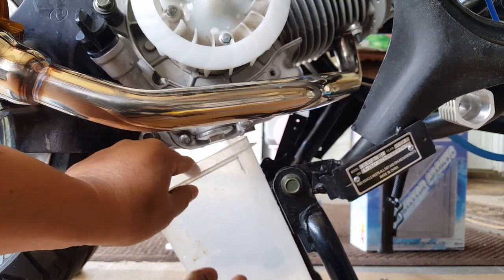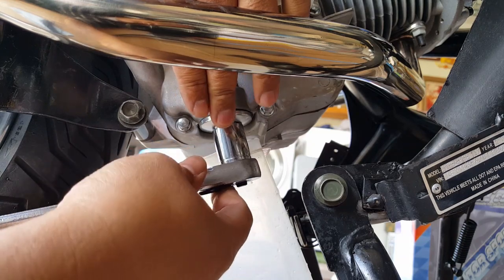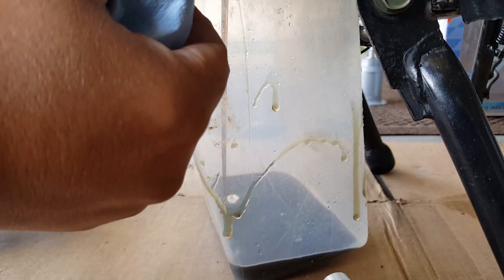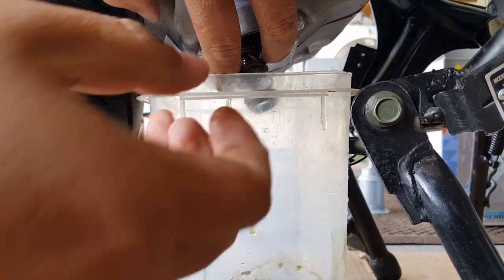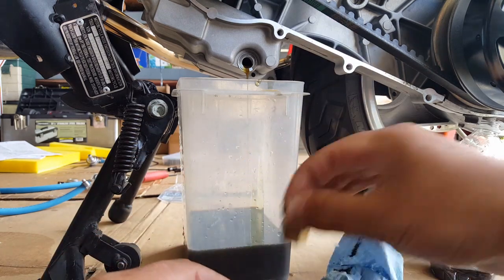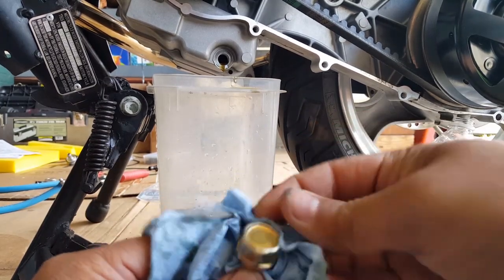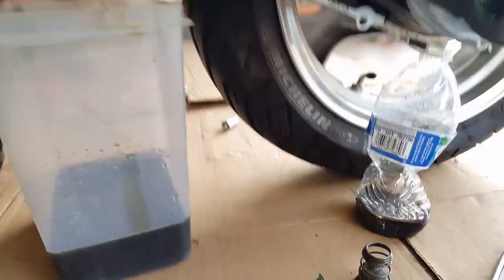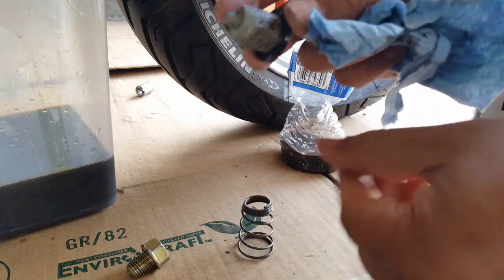How to Change Oil and Install GY6 NCY Oil Cooler 6 of 17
Chemical Used:
• Easy-Off Oven Cleaner
• Marvel Mystery Oil
• Permatex Copper Spray-A-Gasket Hi-Temp
• Sta-Bil Starter Fluid
• WD-40 Penetrant Spray (Blu Torch)

• Zip Ties 4"
• Zip Ties 12"
• Zip Ties 27" Stainless Steel

Tools Used:
• 8mm Hex Socket
• 7mm, 8mm, 10mm, 12mm Sockets with 4" min-ext Wrench
• 5/16, 9mm Open Wrench and Adj. Wrench